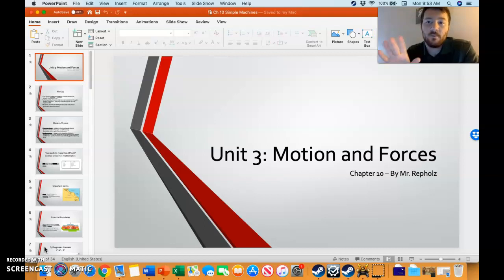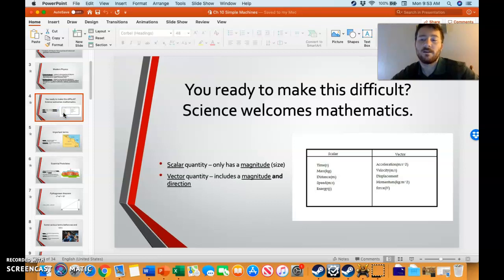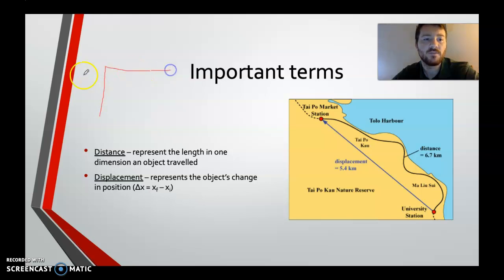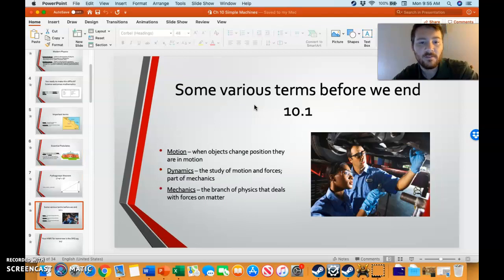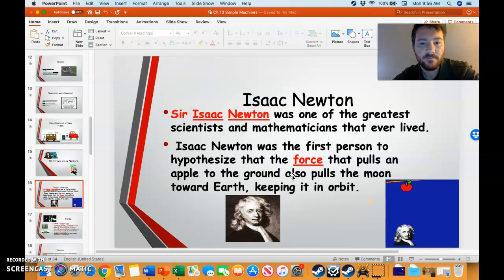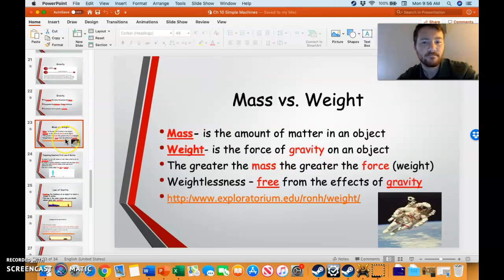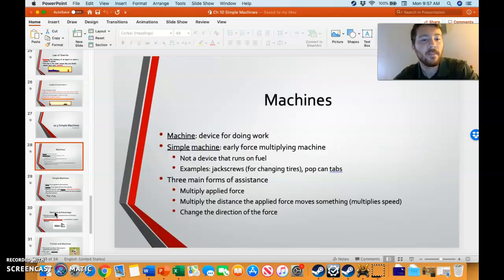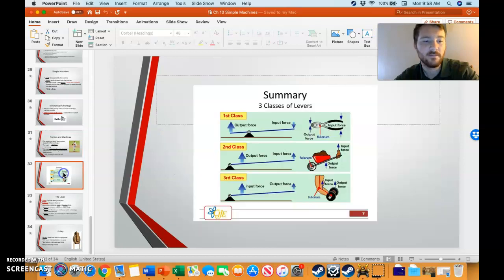Physical Science - Chapter 10 Review